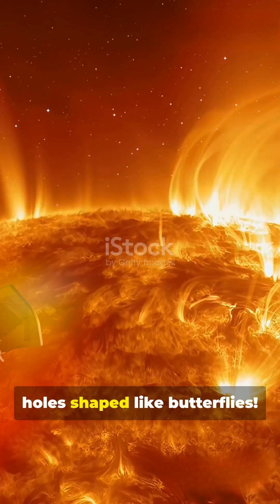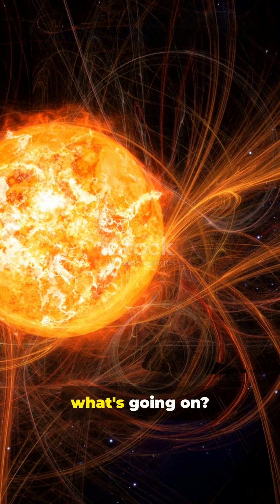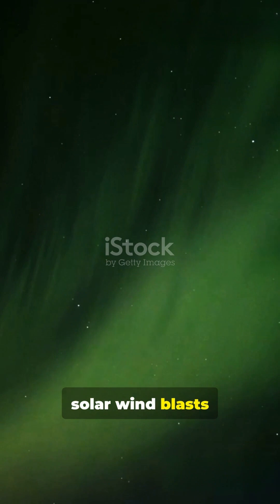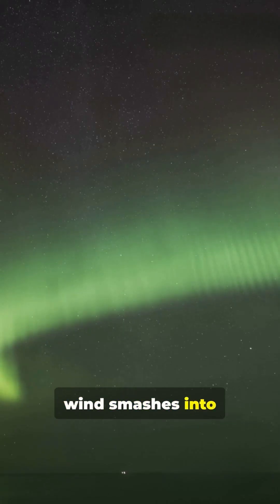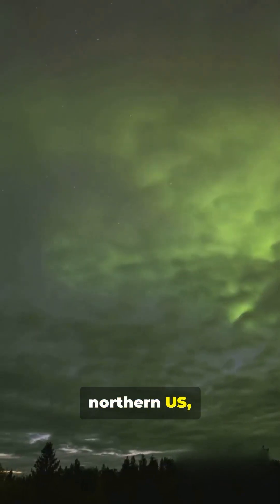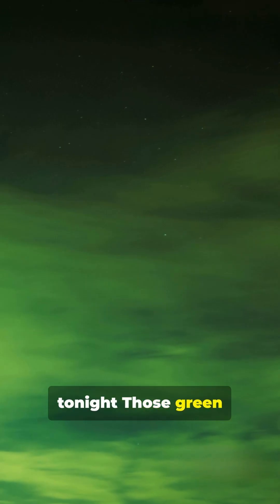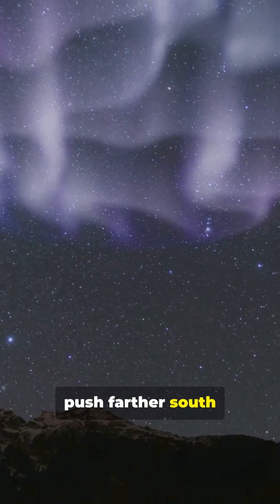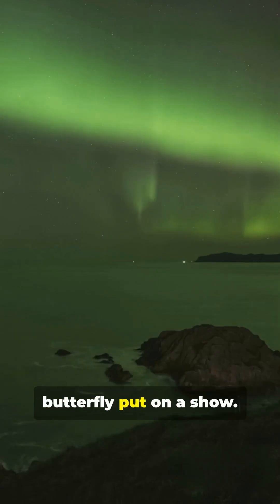🦋 Cosmic Butterfly: Solar Storm Could Light Up Auroras This Week!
On Sept 13–14, 2025, skywatchers were treated to dazzling auroras after a butterfly-shaped coronal hole in the Sun’s atmosphere sent streams of solar wind toward Earth. 🌌

The result?
✨ Stunning displays of the northern and southern lights in multiple countries
✨ A moderate geomagnetic storm that lit up the skies in unusual places
✨ A reminder of how powerful — and beautiful — our Sun really is

In this video, we’ll look back at what happened, why the “cosmic butterfly” captured so much attention, and how solar activity continues to shape the auroras we see here on Earth.